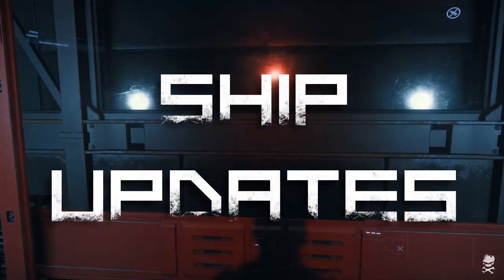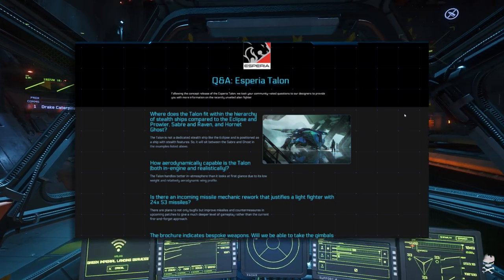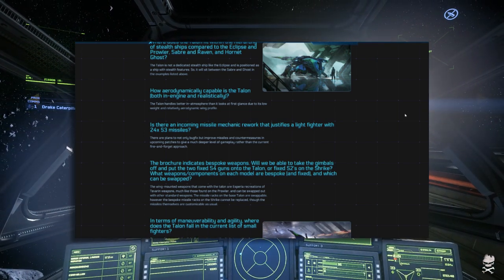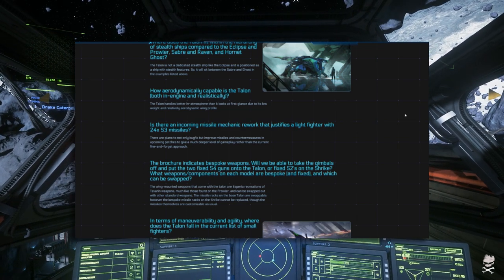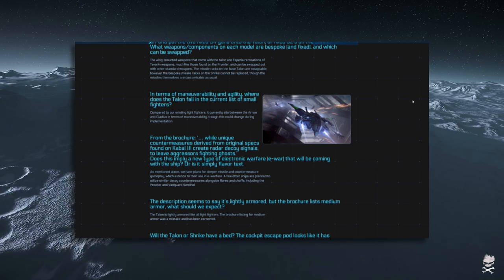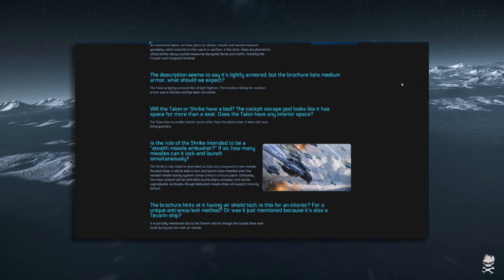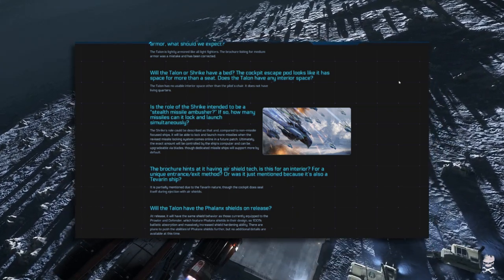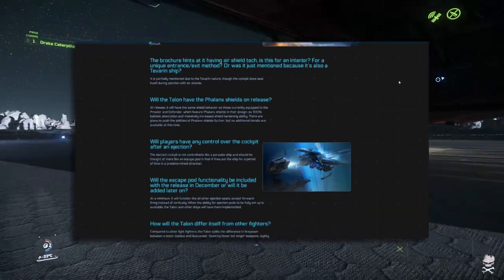SHIP UPDATES : Talon/Shrike Q&A